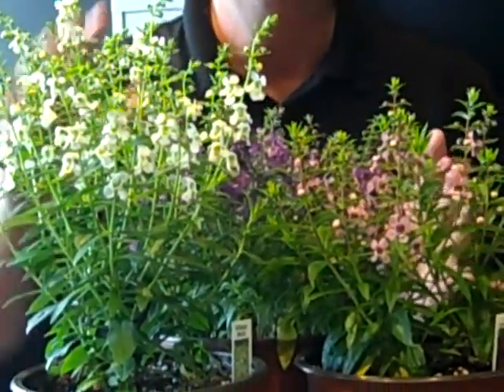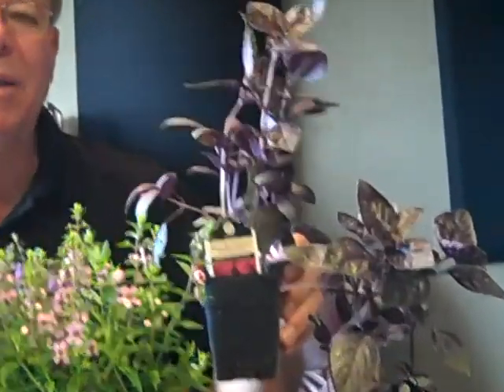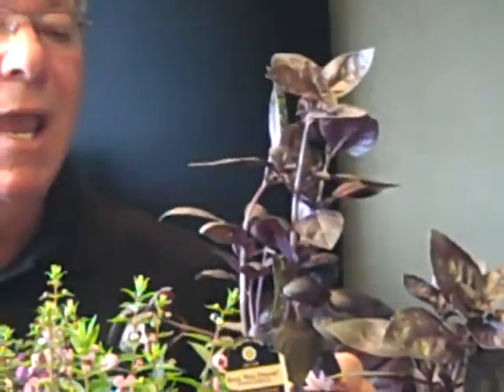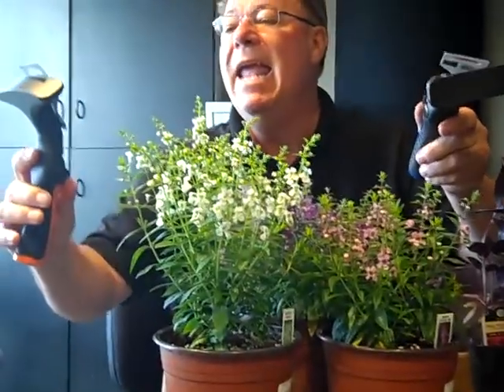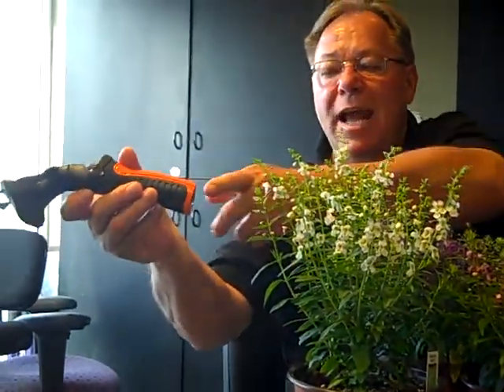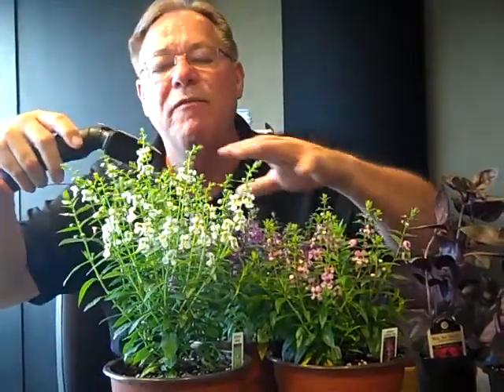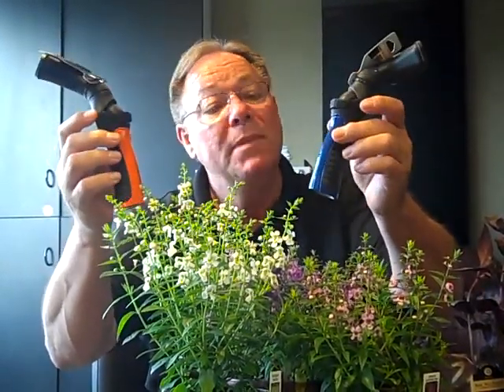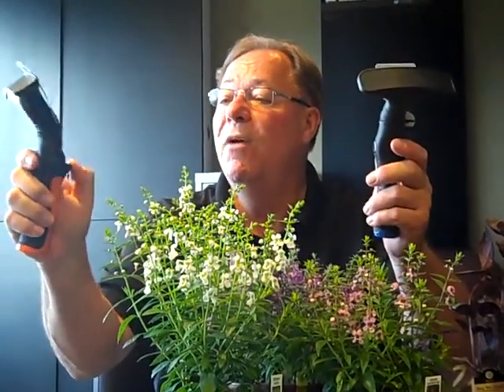In the Garden with Ron Wilson 5-31-14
Angelonia, Basil, Dramm Fairy